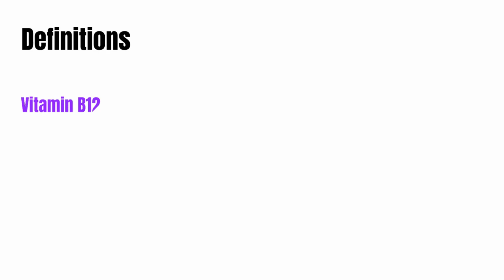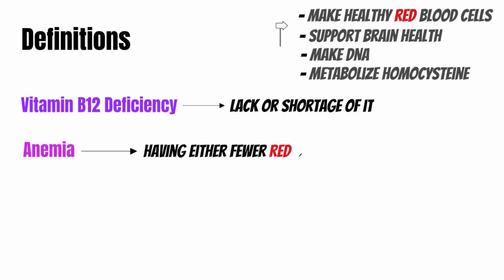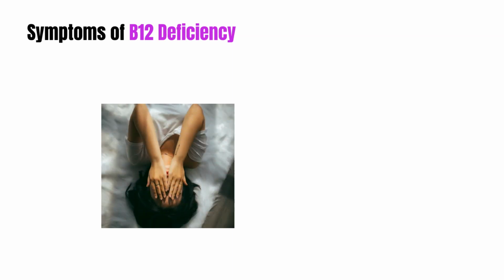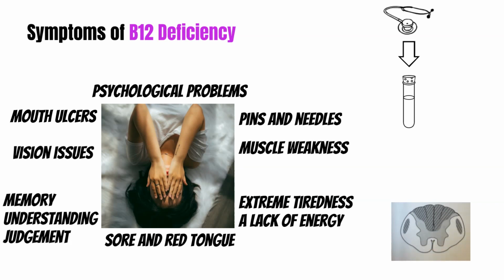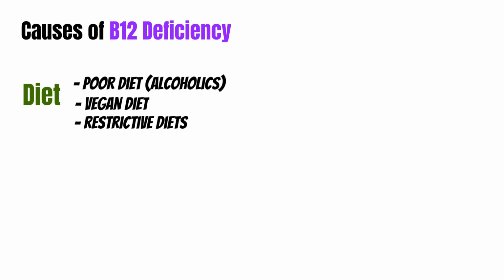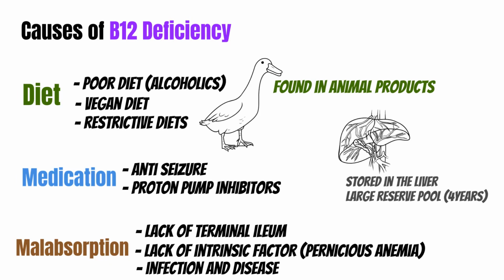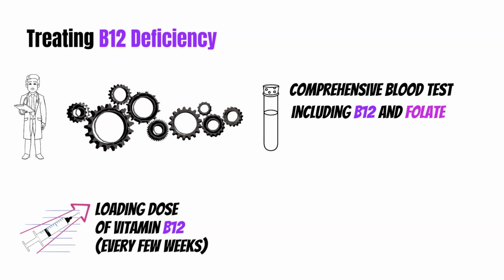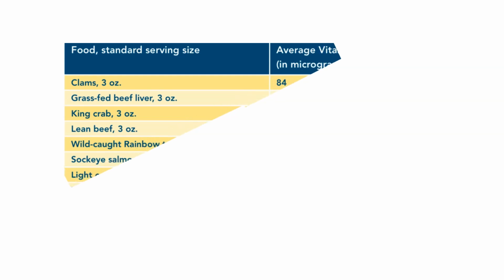Vitamin B12 Deficiency (Definitions, Symptoms, Causes, Treatment)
Hey everyone and welcome to the channel. In this video we are covering vitamin B12 deficiency - the causes, some definitions, symptoms, and treatment. Enjoy!